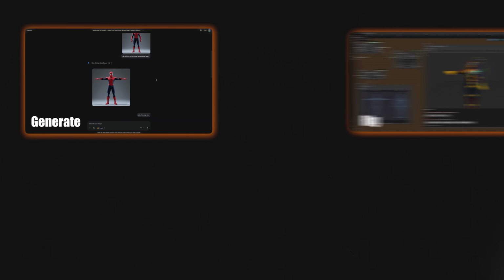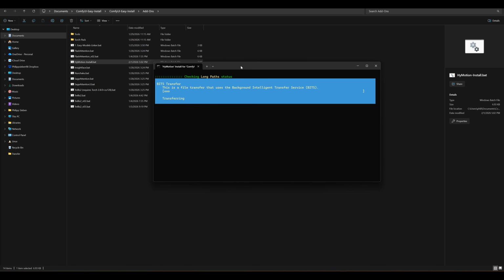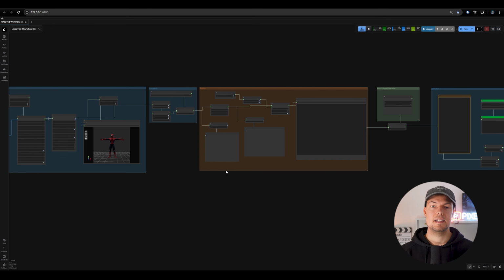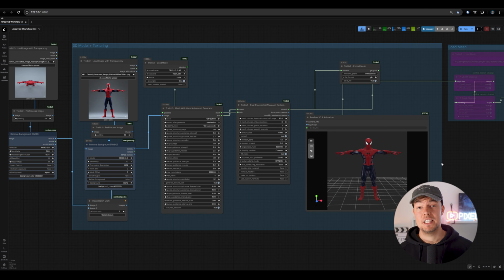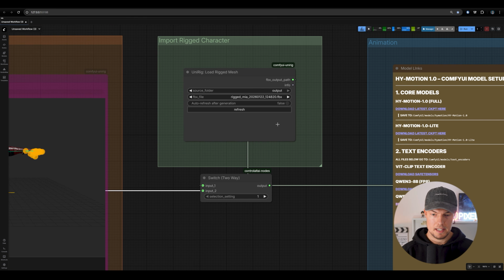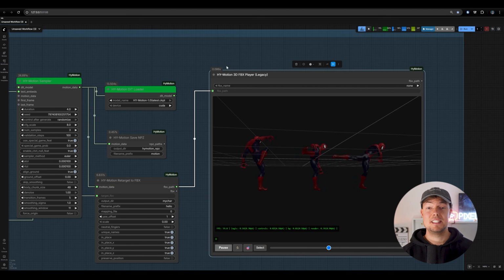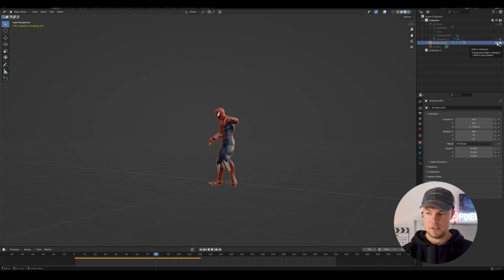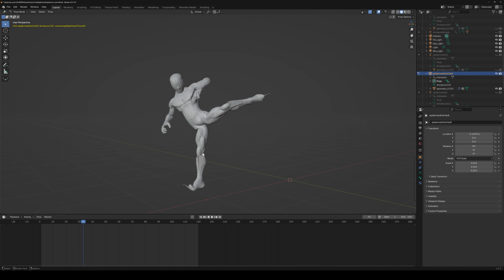Generate, Rig & Animate 3D Characters in Seconds! (ComfyUI Guide)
Join my FREE Newsletter FutureFrames to learn more about AI 3D

Click here to find all Links including the FREE Workflow & Install File

To be able to run the workflow you need to have an Nvidia GPU card and atleast 10gb vram.
Please note: With the HyMotion-Install file we added you dont need to install HY-Motion through the ComfyUI Manager anymore. It will get directly installed with the script provided.

Hey guys 👋, in today's video, I'll show you exactly how to generate, rig, and animate your 3D AI characters directly inside ComfyUI with just one click. We will use Trellis2, Unirig and HY-Motion to get in the end our final animated character. This workflow will speed up your 3D work way faster than ever before and it's easy to set up.

Shoutout to the legends who made this possible: 🙌 MagWeb (Testing/Improving) 💻 Nodes by: visualbruno, Andrew Wellies, Terry Jiah, and AeroX.

0:00 Intro
0:30 Requirements
1:59 Installation
4:51 Running The Workflow
9:18 Rig Your Character
10:46 Animate Your 3D AI Characters
16:55 How to import your Animations into Blender
18:35 How to fix the fingers in Blender